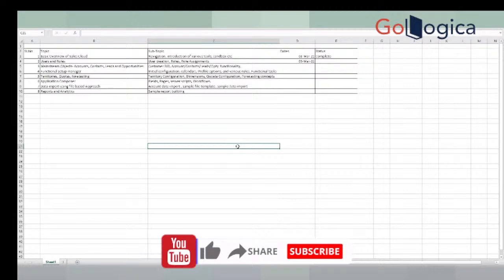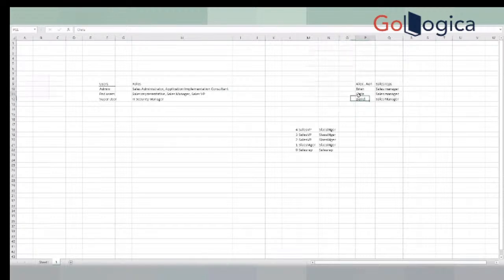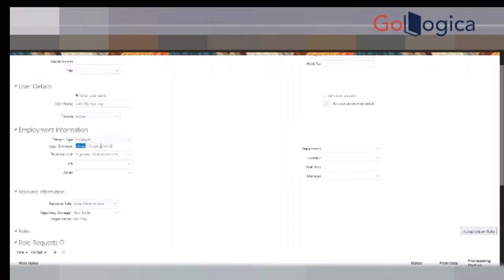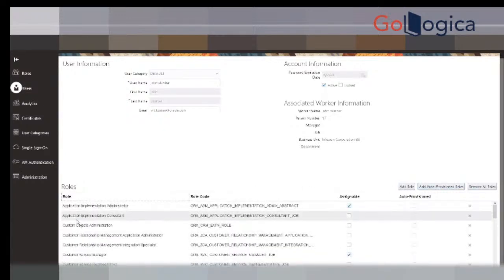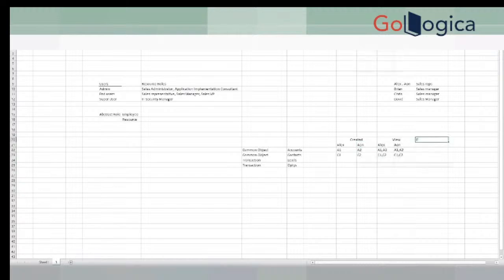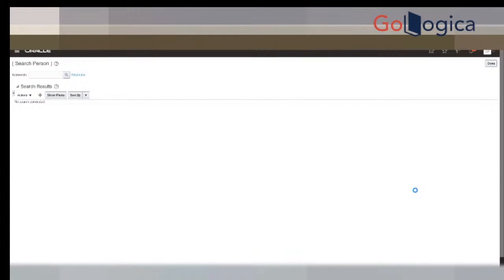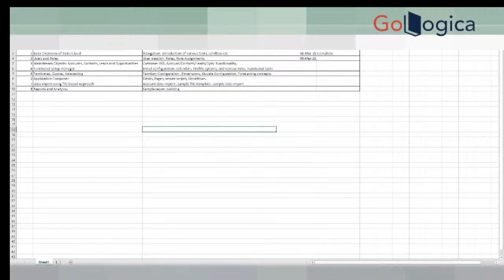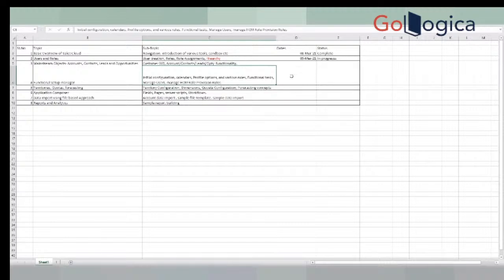Live || Managing Users and Roles in Oracle Sales Cloud | GoLogica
Learn how to efficiently manage users and roles in Oracle Sales Cloud with this step-by-step guide. This video covers everything you need to know about user management, role assignments, and access control, ensuring your organization can maximize the potential of Oracle Sales Cloud. Understand how to set up new users, configure roles, and maintain security best practices to streamline your CRM operations.

What You'll Learn:

• Introduction to user and role management in Oracle Sales Cloud.
• How to create, update, and delete users.
• Overview of role-based access control (RBAC) and how it enhances security.
• Assigning and customizing roles for different user needs.
• Best practices for managing user roles and access permissions.
• Troubleshooting common user management issues in Oracle Sales Cloud.

This video is tailored for administrators, CRM managers, sales managers, and IT professionals who want to ensure effective and secure user management within Oracle Sales Cloud.

👍 Enroll for GoLogica Oracle Transportation Management Training

📕 Oracle Sales Cloud Implementation Training      ➡